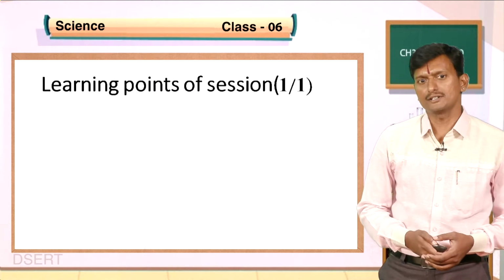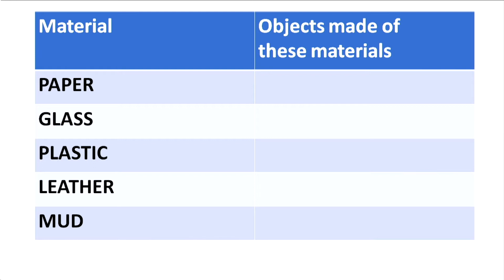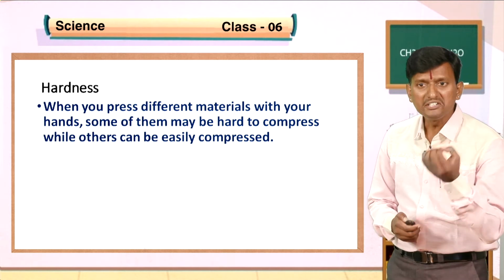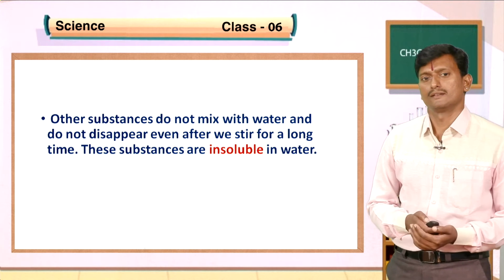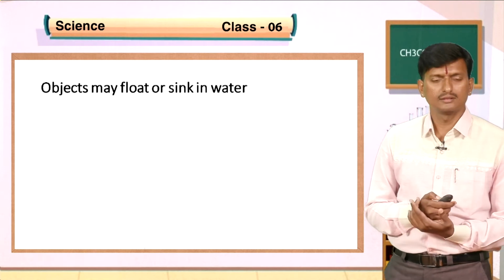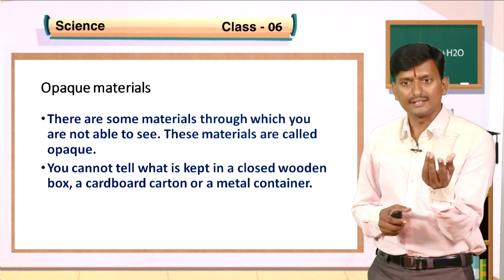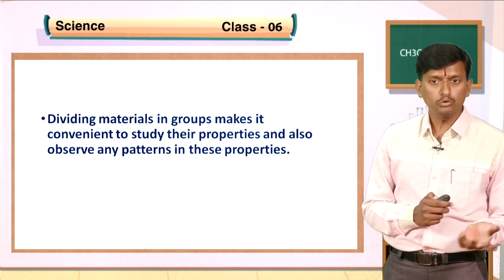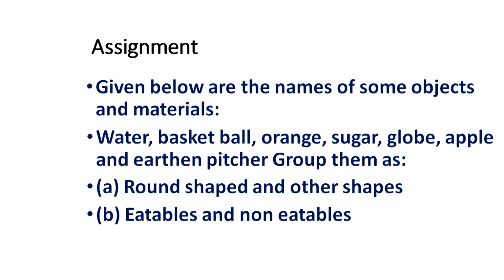Samveda 6th Science English medium- Sorting of materials into groups 1of1 - 6 EM S 05